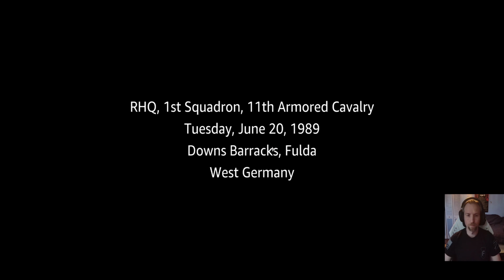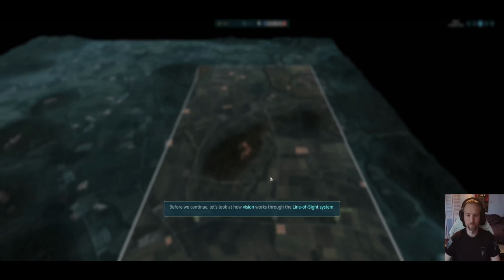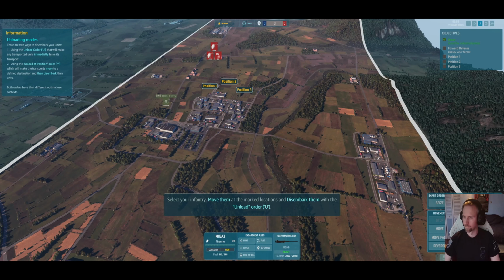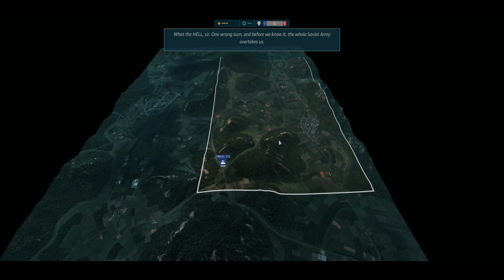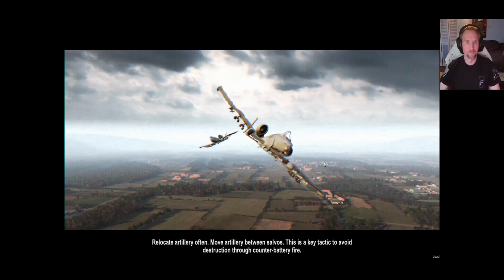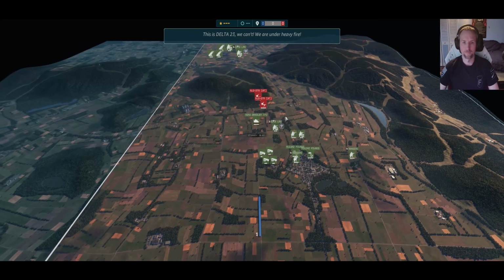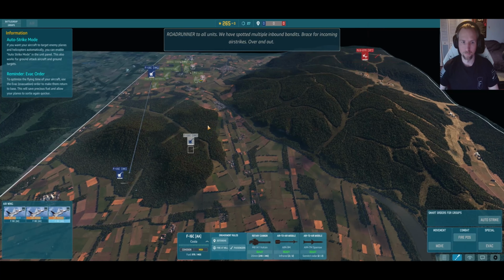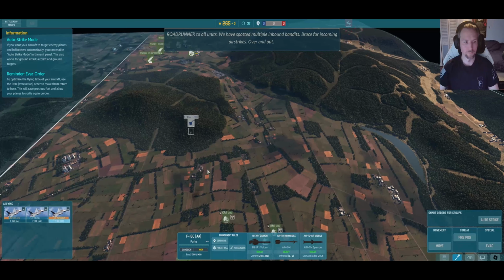Warno 1/ Boot Camp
Learning the Game Warno Skipping through some of the tutorials to keep the video short